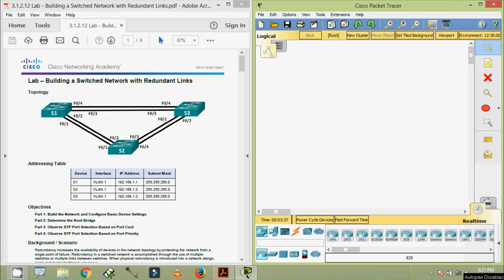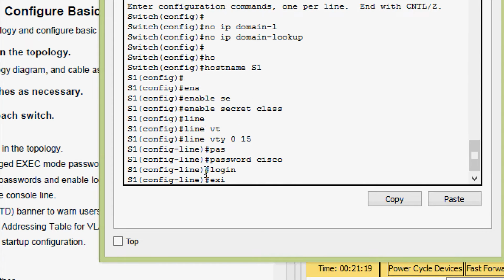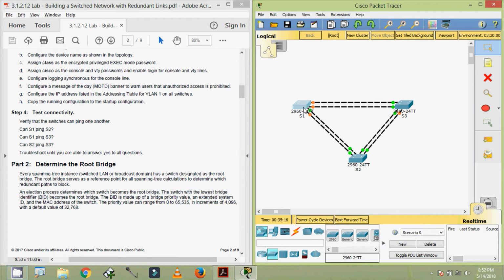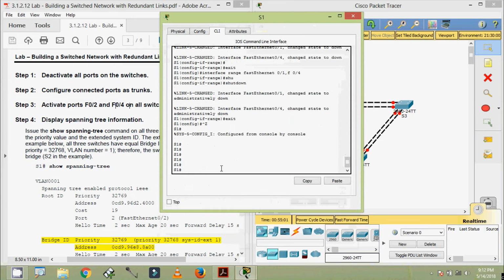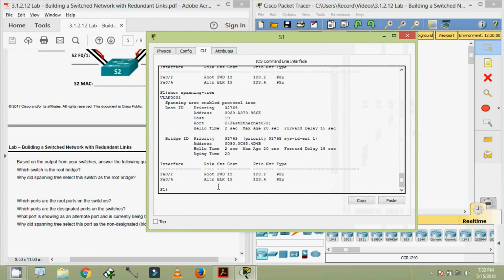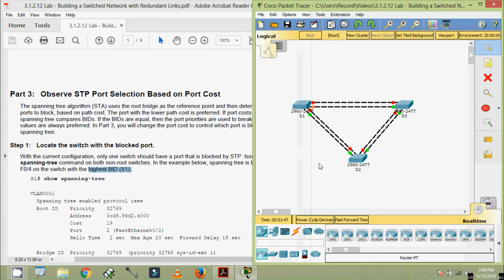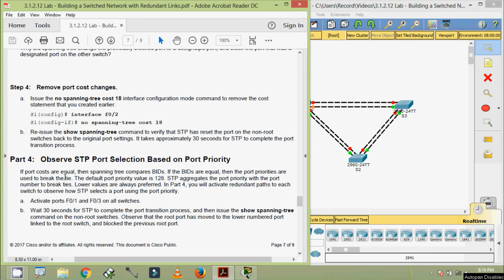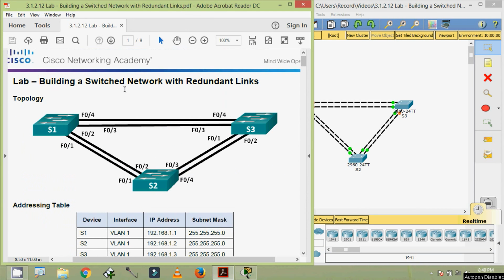3.1.2.12 Lab - Building a Switched Network with Redundant Links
CCNA Routing and Switching: Scaling Networks - 3.1.2.12 - Building a Switched Network with Redundant Links